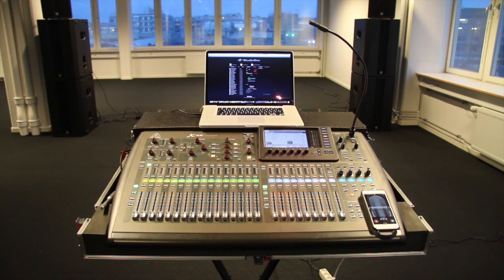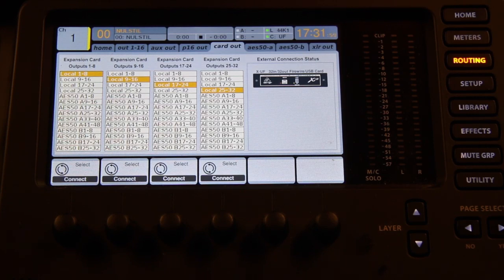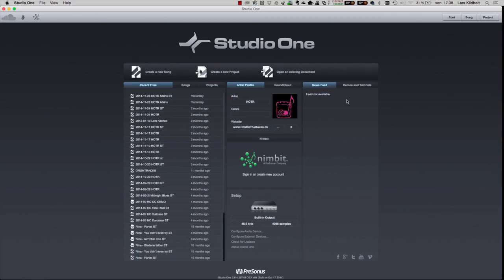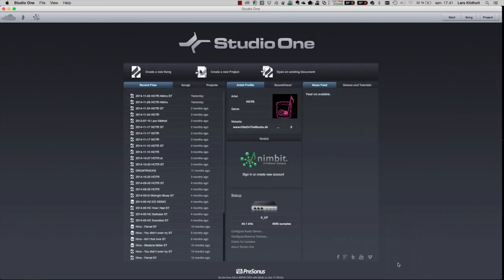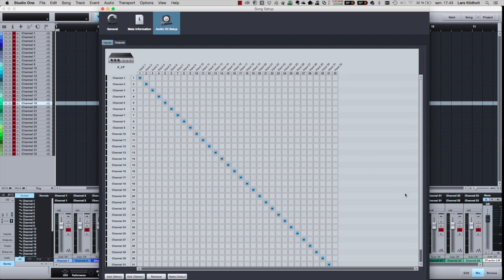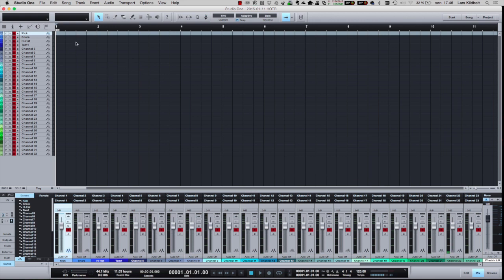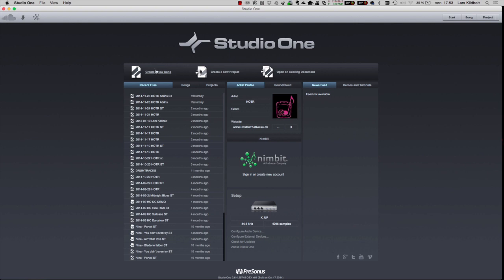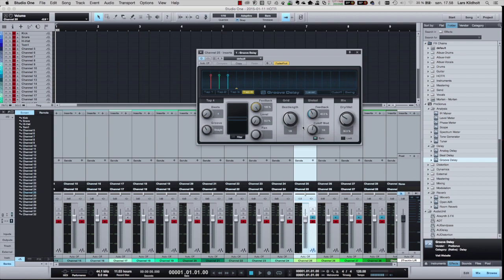Behringer X32 and Presonus Studio One Recording setup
Tutorial how to set up X32 (all models) for recording with Persons Studio One - and how to use Studio One as effects processor or for Backing Tracks